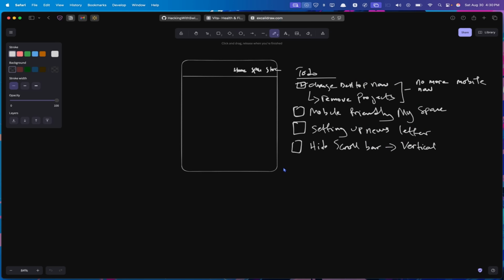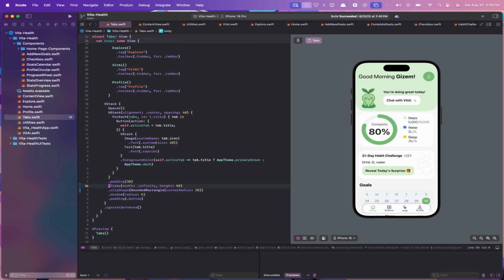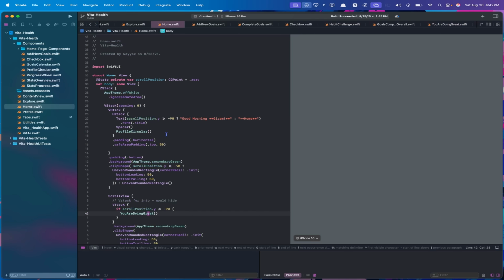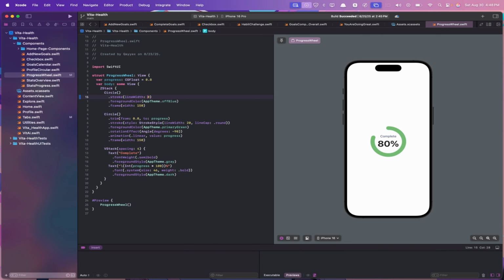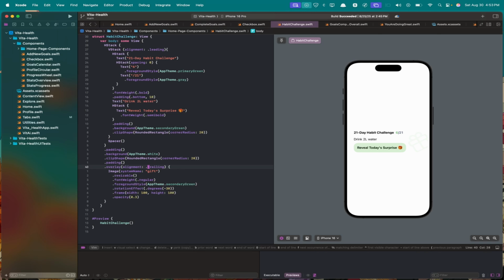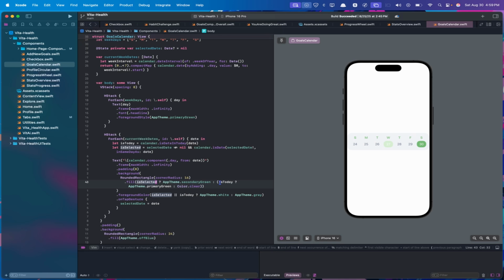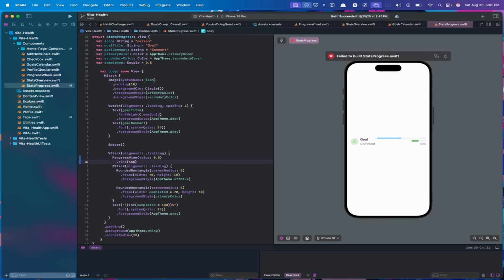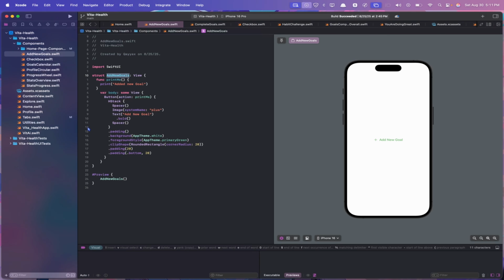Building a fitness app with Swift UI part 1